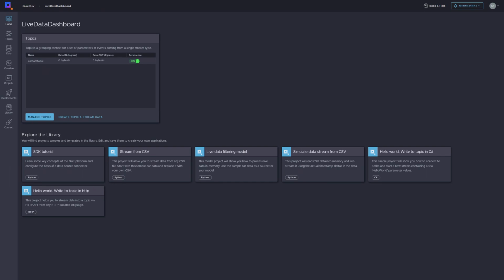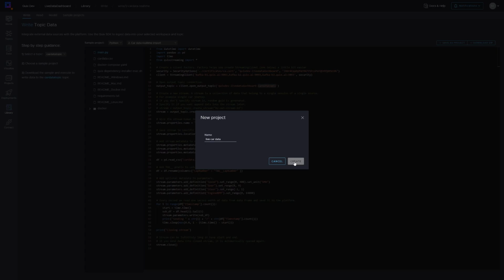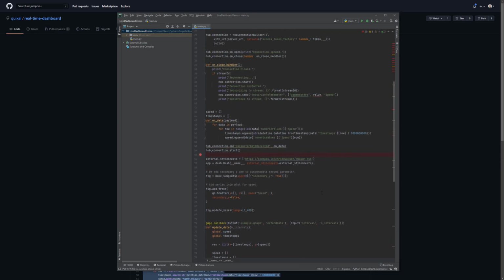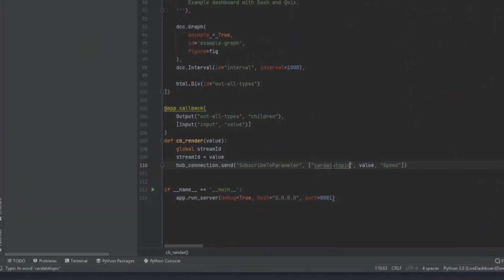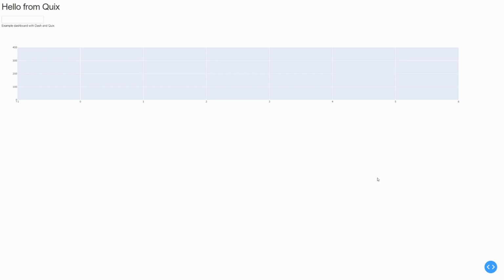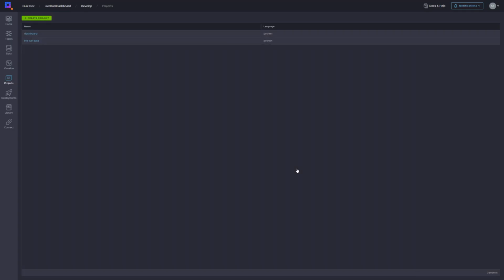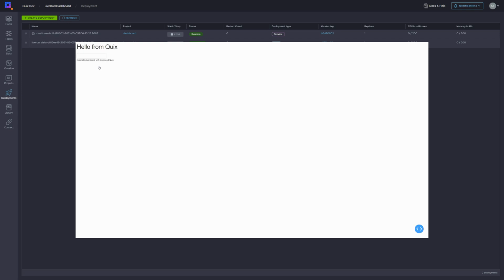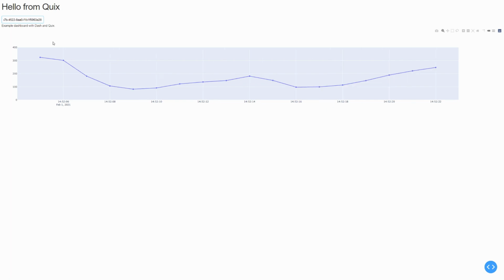Building a Real-Time dashboard in Quix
Build a real-time data dashboard in under 10 minutes.

-=-=- About Quix -=-=-
Quix is the in-memory data stream processing platform for Python professionals looking to build real-time data-driven applications.